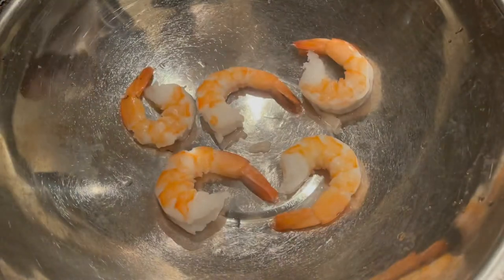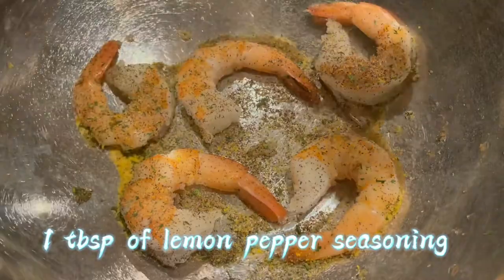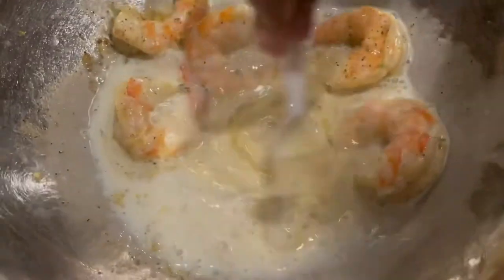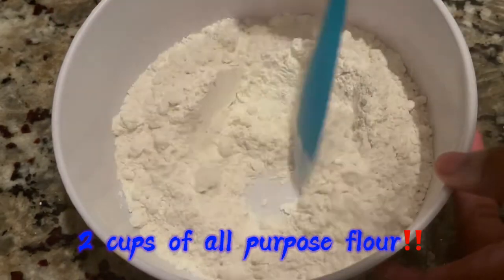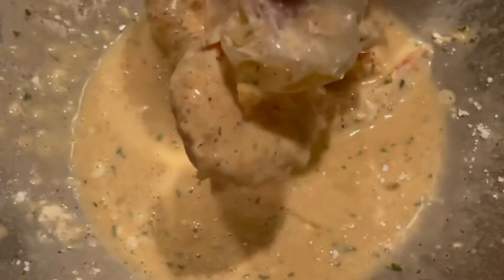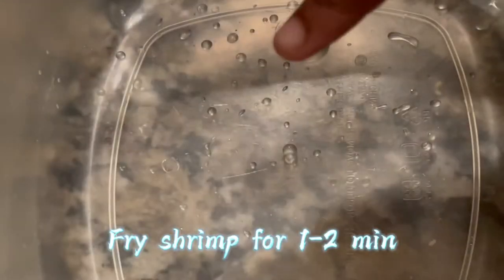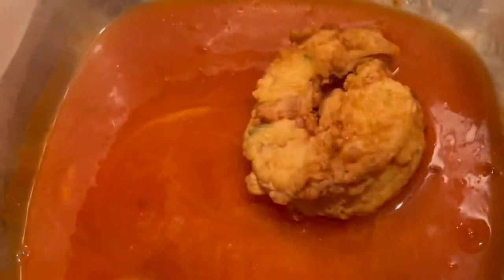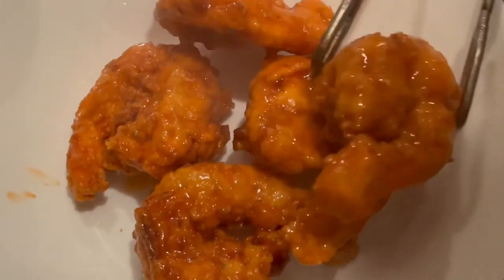HOW TO MAKE FRIED BUFFALO SHRIMP🍤‼️ | ~QUICK & EASY~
Ingredients:
Any bag of shrimp
Parsley
One egg
Cornstarch
While milk
Brown sugar
hot  sauce of your choice
All purpose flour
Black pepper
Garlic powder
Ground paprika
1 lemon